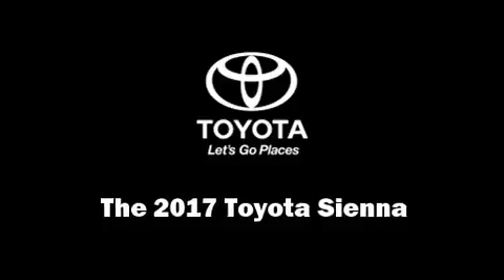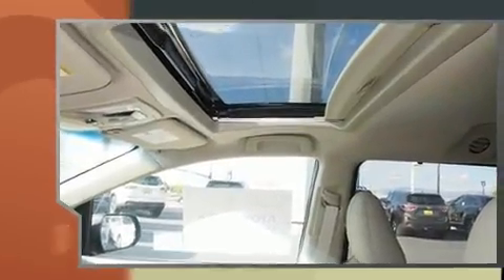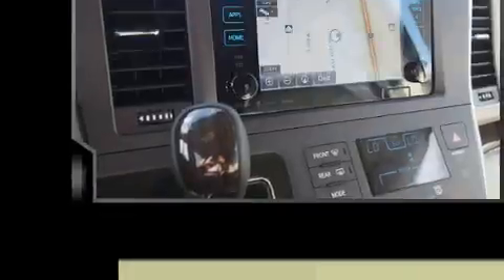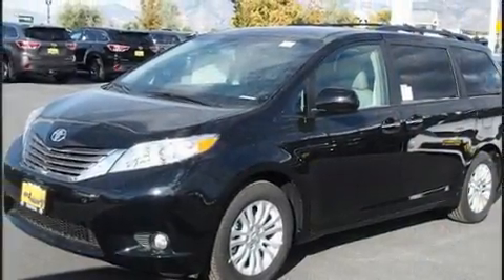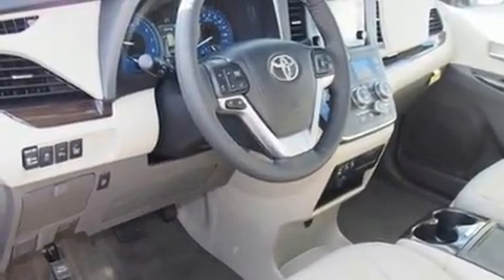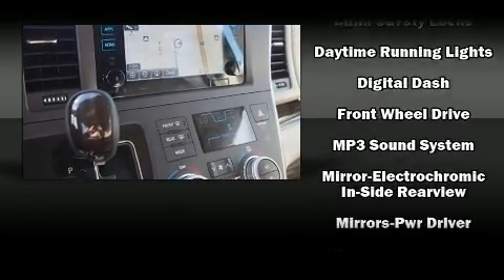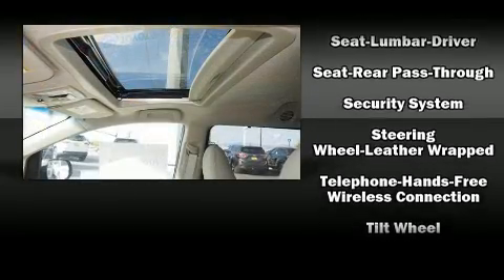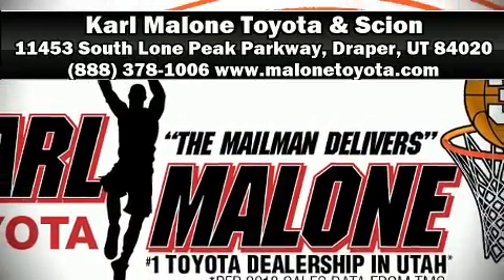2017 Toyota Sienna XLE in Draper, UT 84020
11453 S. Lone Peak Parkway

Step into the 2017 Toyota Sienna. This 8 passenger van offers the latest in technological innovation and style. Smooth gearshifts are achieved thanks to the 3.5 liter 6 cylinder engine, providing a spirited, yet composed ride and drive. Toyota infused the interior with top shelf amenities, such as: a tachometer, variably intermittent wipers, power front seats, fully automatic headlights, power moon roof, a power liftgate, and a split folding rear seat. Features such as automatic climate control and leather upholstery prove that economical transportation does not need to be sparsely equipped. Storage solutions are integrated throughout the interior, demonstrating thoughtful attention to detail. Premium sound drives 6 speakers, providing you and your passengers a sensational audio experience. Toyota also prioritized safety and security by including: head curtain airbags, front SIDE impact airbags, traction control, brake assist, anti-whiplash front head restraints, ignition disabling, and 4 wheel disc brakes with ABS. Various mechanical systems are monitored by electronic stability control, keeping you on your intended path. Our sales reps are knowledgeable and professional. They'll work with you to find the right vehicle at a price you can afford. We are here to help you.